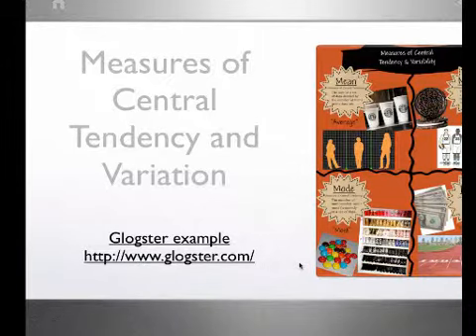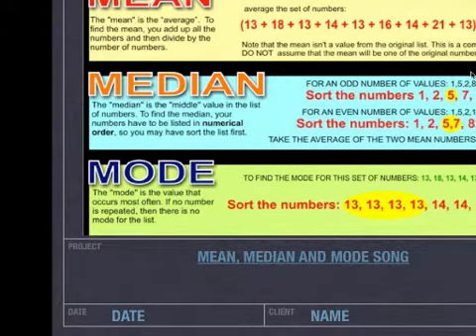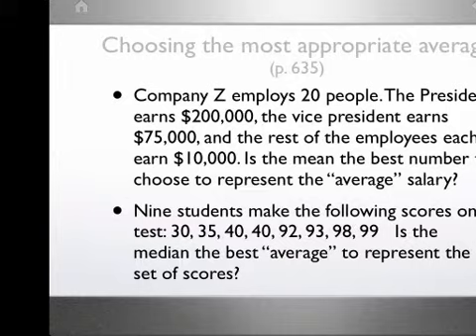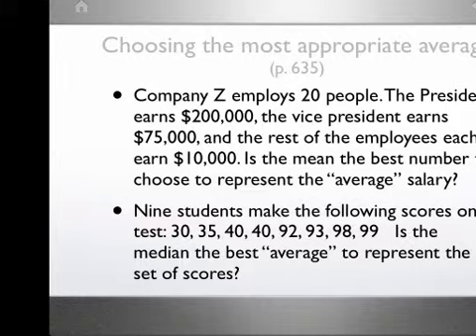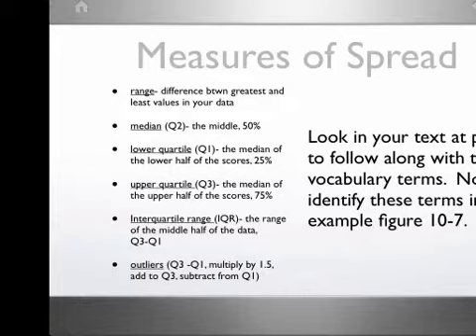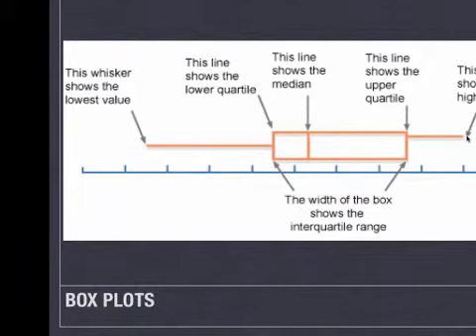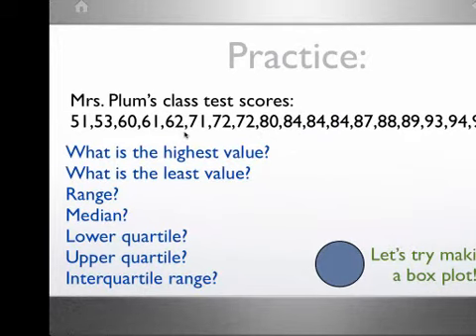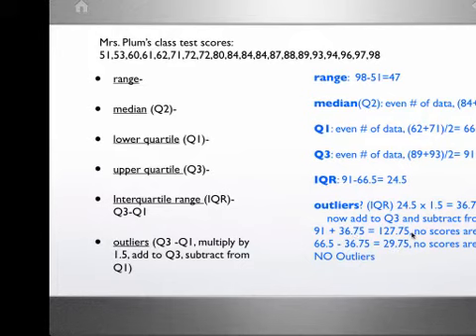Ch 10 Statistics Part 2